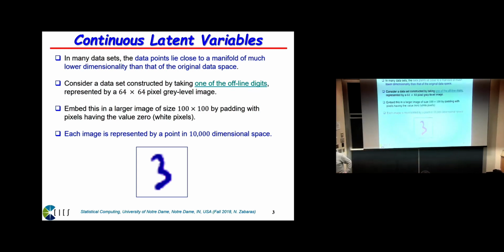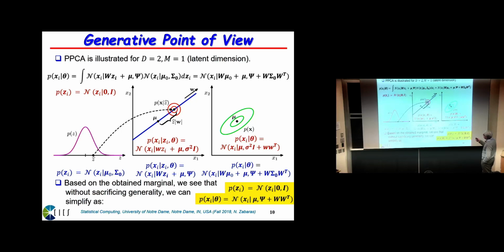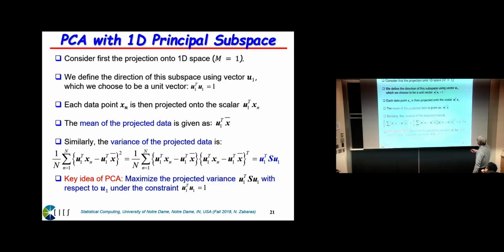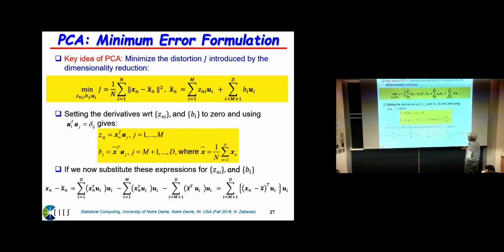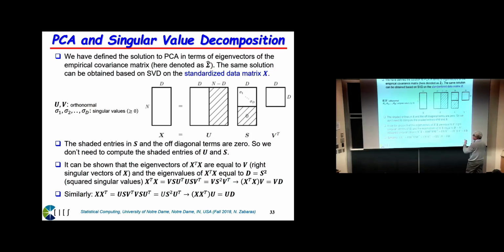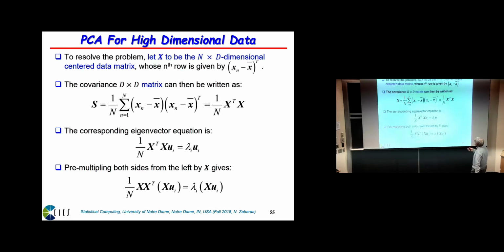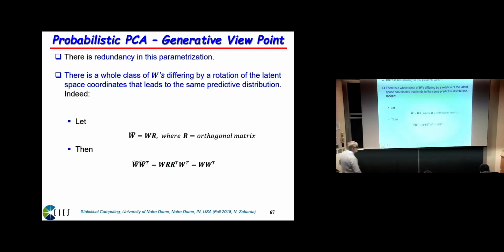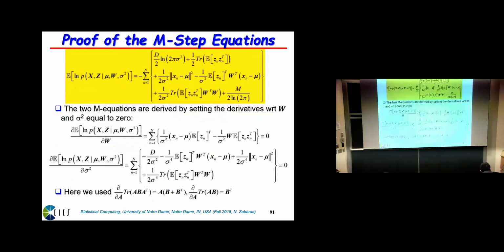Lecture 28: Principal Component Analysis